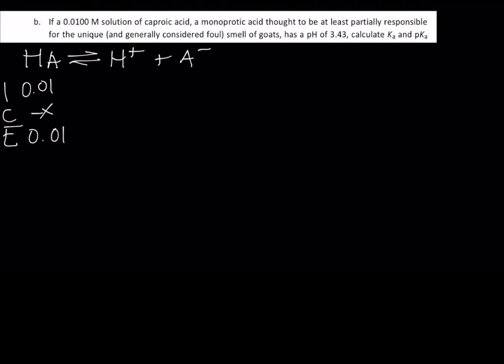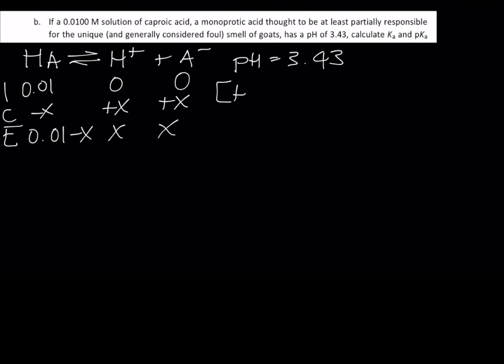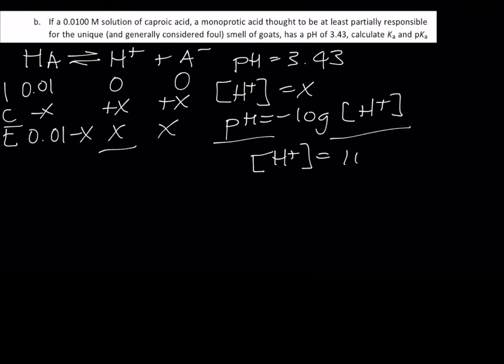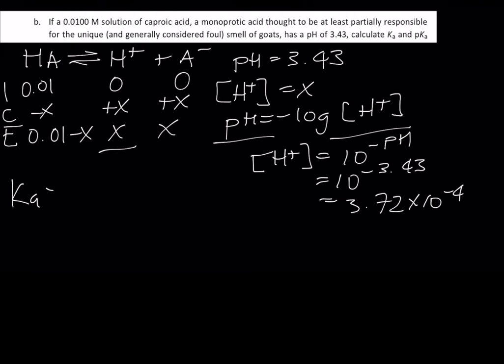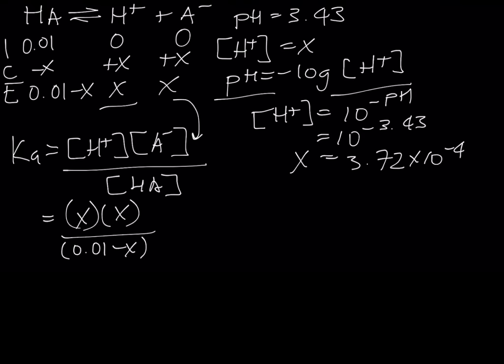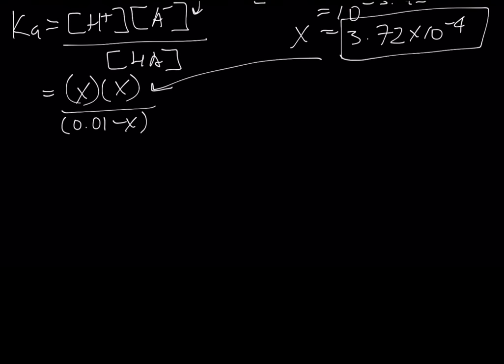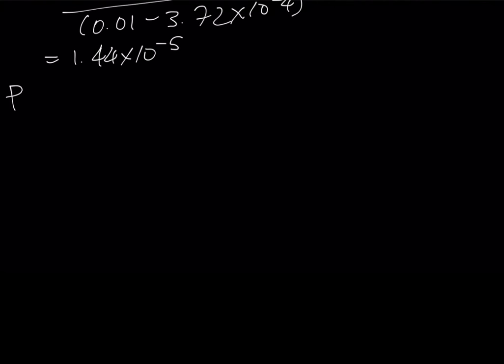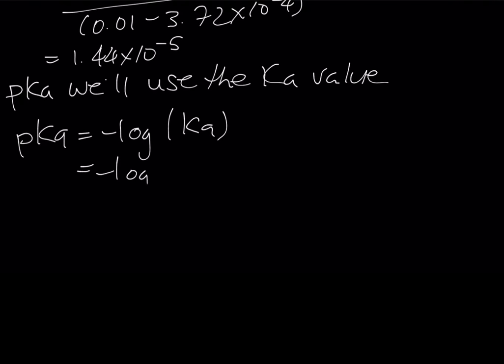How To Calculate Ka & pKa using CONCENTRATION, pH and ICE TABLES!